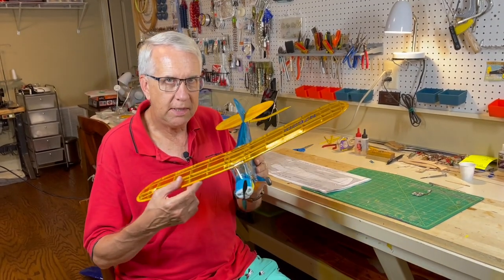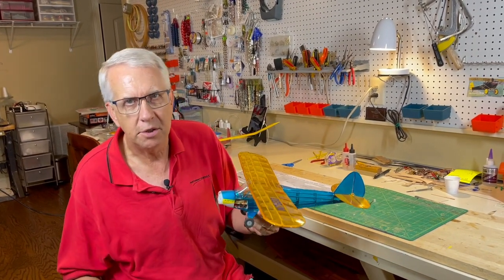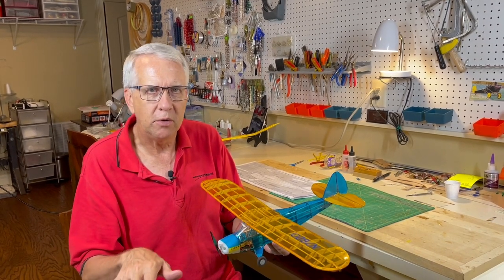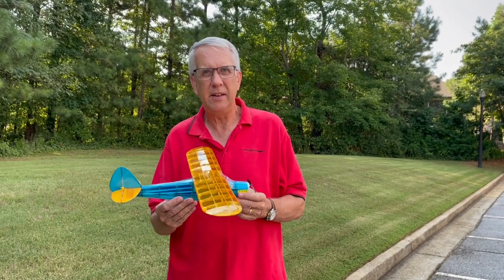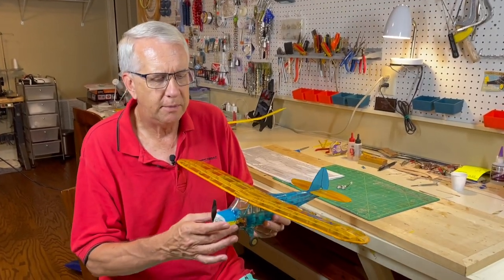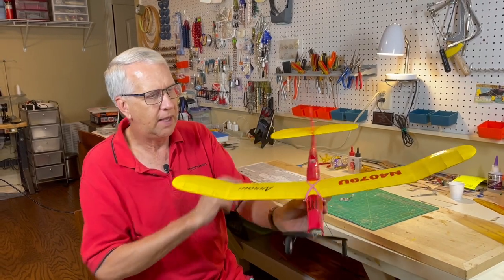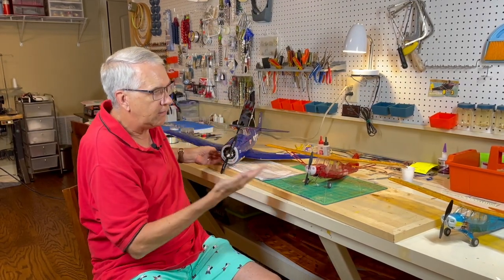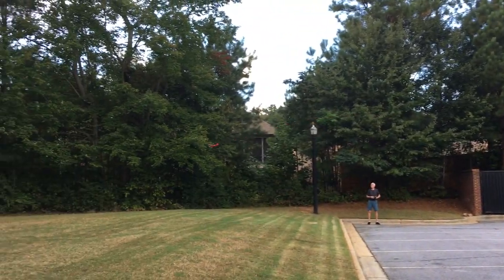Guillow Piper Cub RC Conversion Part 2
The Guillow Piper Cub kit is an excellent candidate to build and convert to RC (radio control) flight using the 0.5 ounce ParkZone electronic brick.

In my earlier video, I take you step by step for a conversion of this Guillow Piper Cub kit to radio control flight, to include tips on  how to reduce the weight and using lightweight iron-on covering:

The first variant of the Cub did not have sufficient nose weight for the proper center of gravity location.  For this video and a second set of flight trials, I added a bit more nose weight and the CG is now correct.

I also removed the wing struts so I could ensure that the wings were warp free.  I took out a bit of motor right thrust, as I do not think this is needed for the lightweight electric motor system.  I reduced the rudder throw a bit to try and forestall spiral turns.

The second set of flights did not go exceptionally well, although there was a quite nice flight at the end.

In summary, with the smaller RC Guillow kit conversions, sometimes "Gremlins" creep in.  I do not have a clear answer as to why this Cub does not fly properly, but sometimes this is the outcome of a build of this nature.

Regards,
Tim

On the other hand, I have had some super successful Guillow RC conversions, which I discuss at the end.

Chapters

00:00 - Intro
00:16 - Original Piper Cub
01:16 - Changes for next flights
03:09 - Test flights
05:18 - Debrief
08:03 - Successful Guillow kit flights